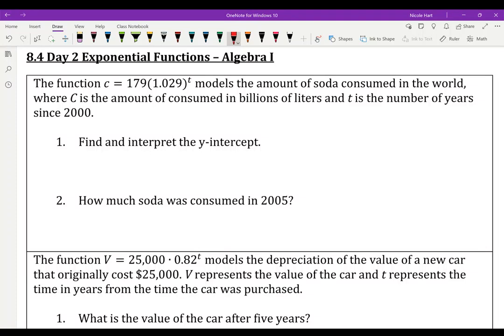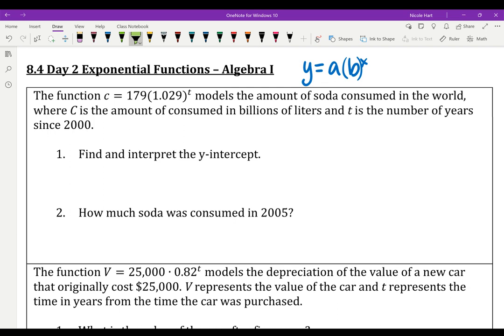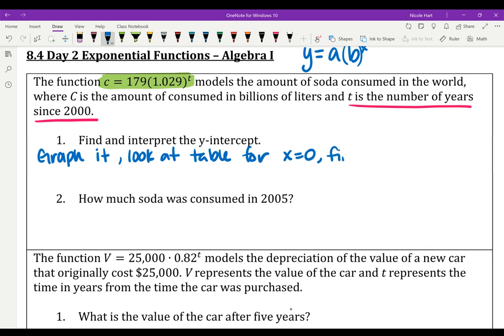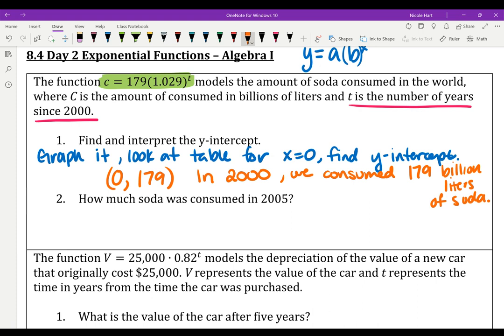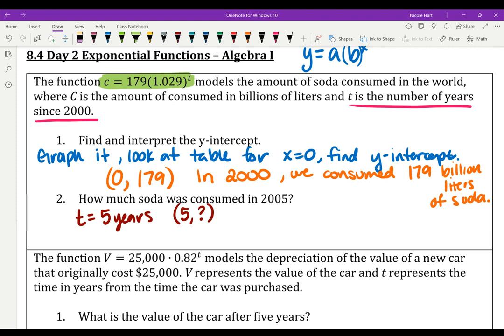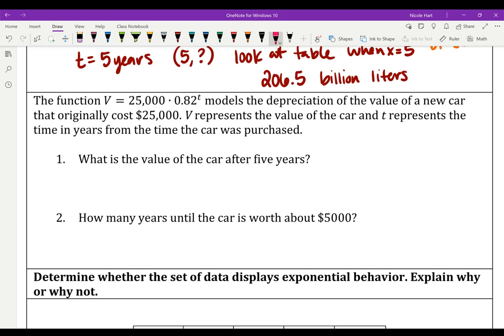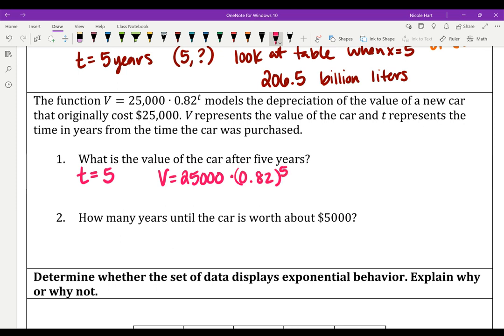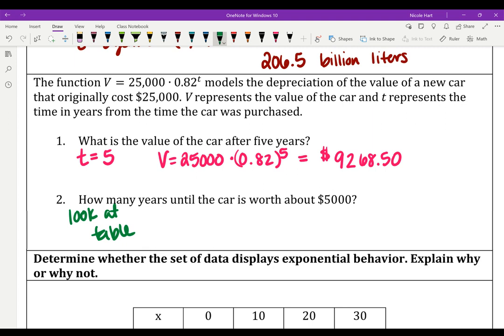8.4 Day 2 Exponential Functions Word Problems